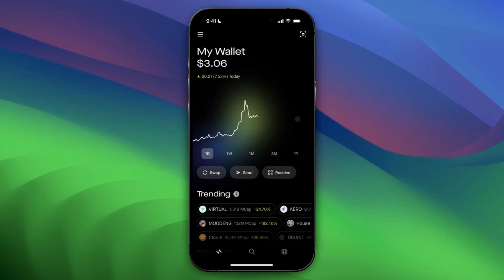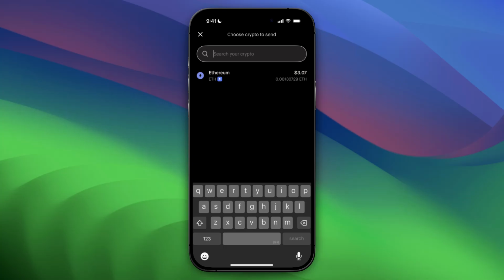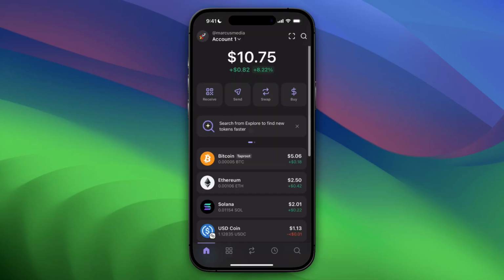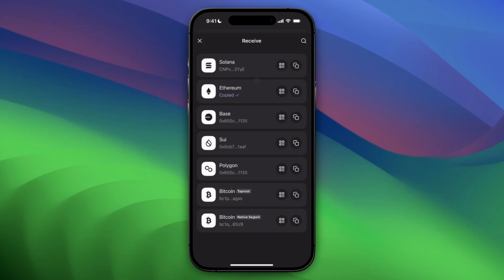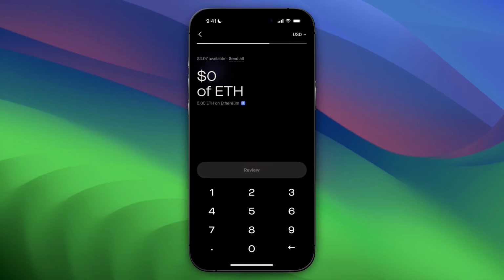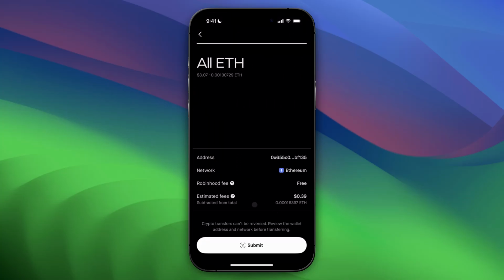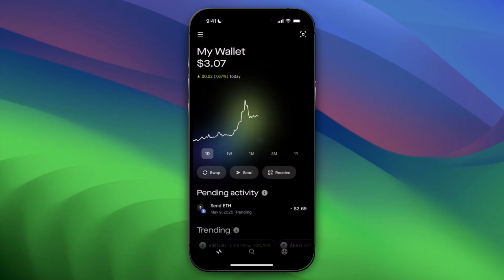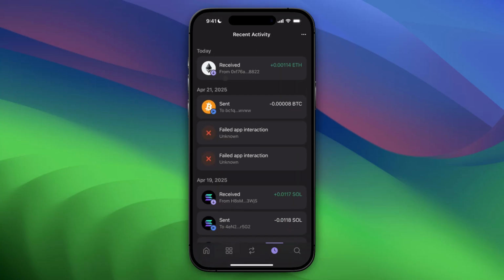How to Transfer Crypto from Robinhood to Another Wallet - Full Guide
In this video, I'll show you How to Transfer Crypto from Robinhood to Another Wallet

If you're trying to figure out how to move your crypto from Robinhood to an external wallet, this tutorial walks you through the entire process step-by-step. From enabling crypto transfers to entering your wallet address and confirming the transaction, you'll learn everything you need to securely transfer your digital assets. 🚀🔔